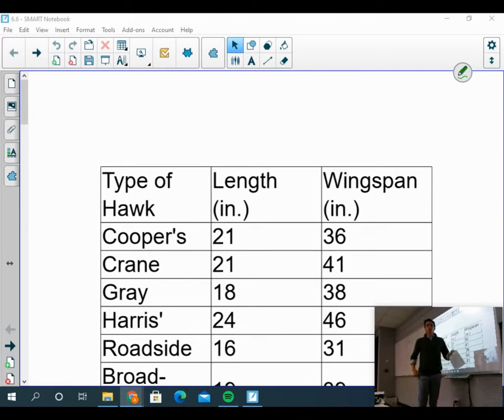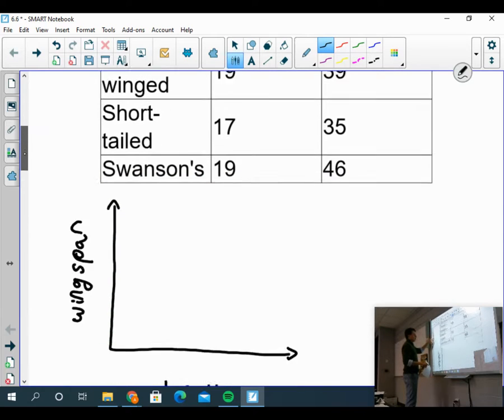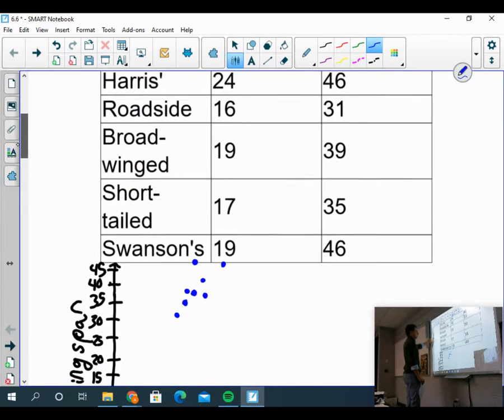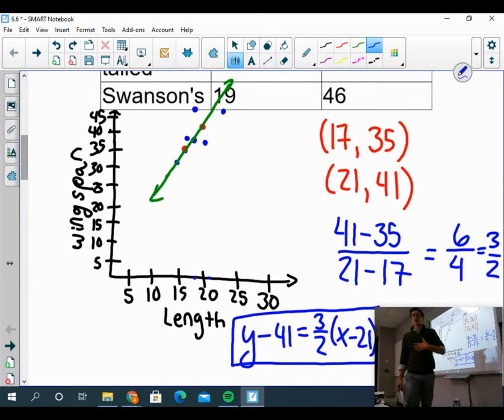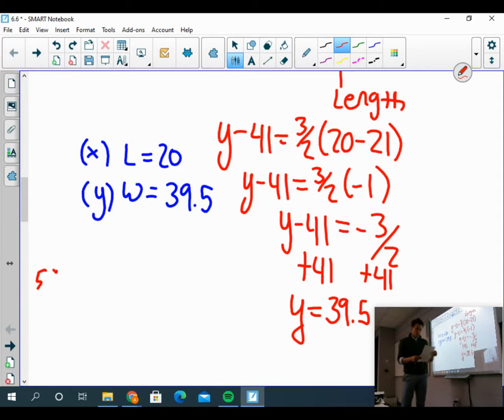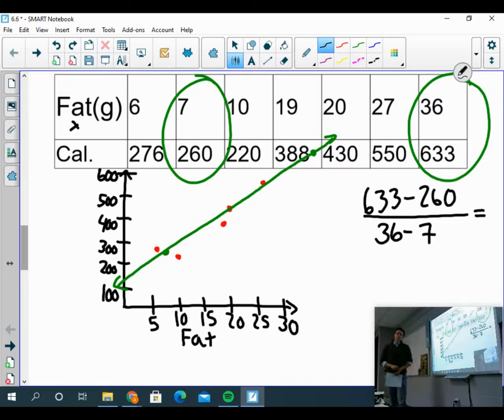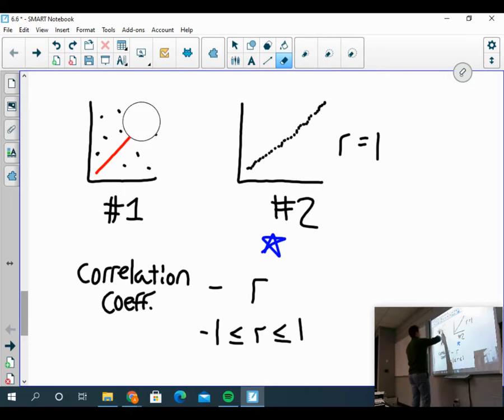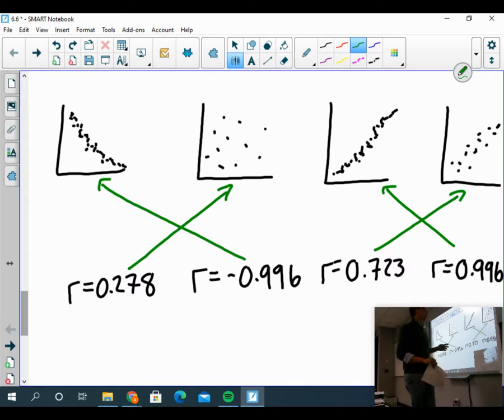6.6 Instructional Video - Algebra I